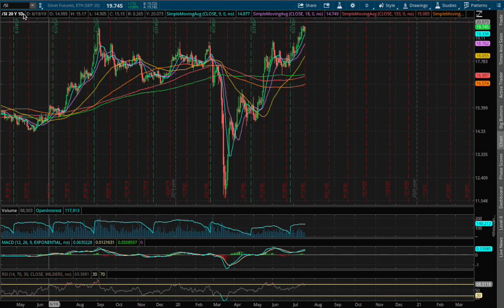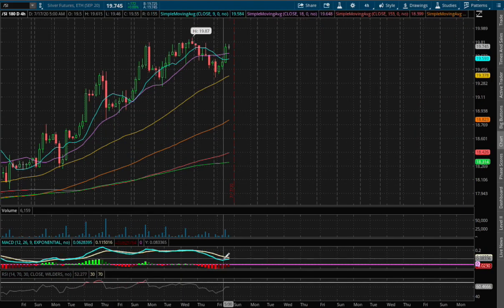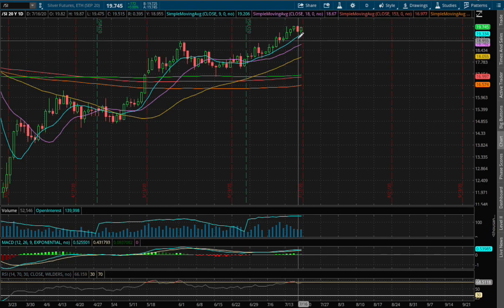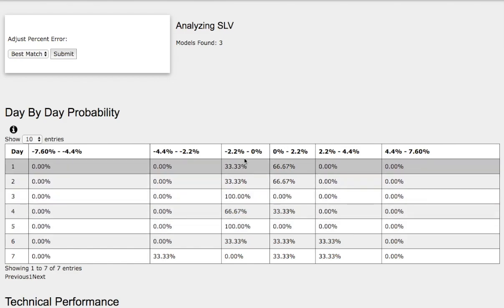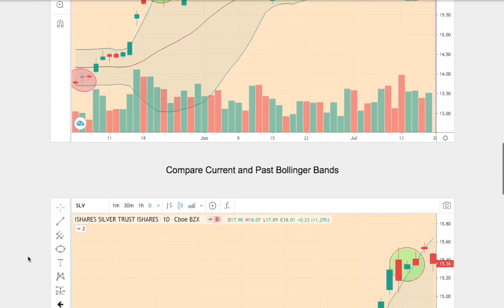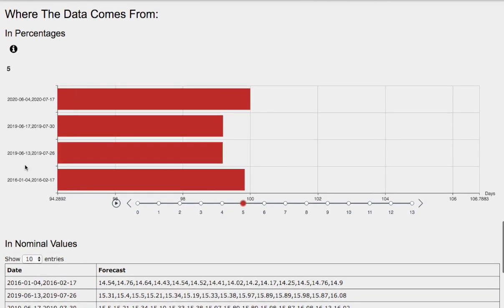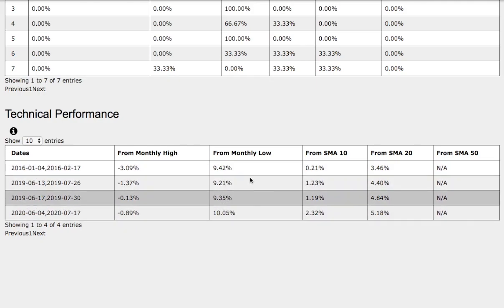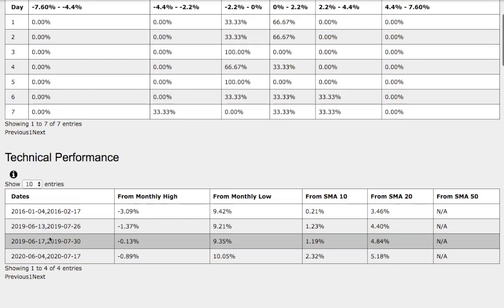Silver Futures in July 18 2020 Technical Analysis and Forecast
Silver is used as an investment, currency, or simply a store of value. Silver is a precious metal. It is used in manufacturing and construction. When it comes to commodities, silver correlates well with gold, which is another precious metal. The two go in hand in mining companies that mine both of them. These mining companies could be found in gold miner etfs such as GDX, GDXJ, JNUG, or NUGT. The inverse of these etfs are JDST and DUST. Heightened trade tensions has increased the value of metal commodities such as gold and silver.